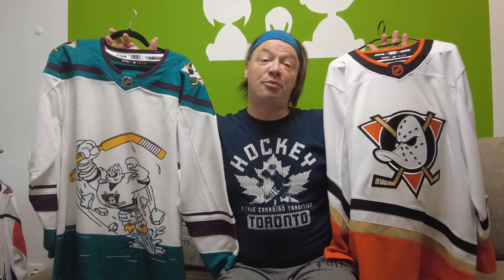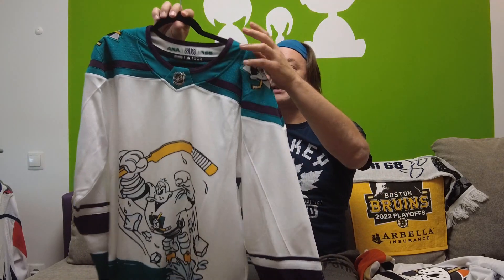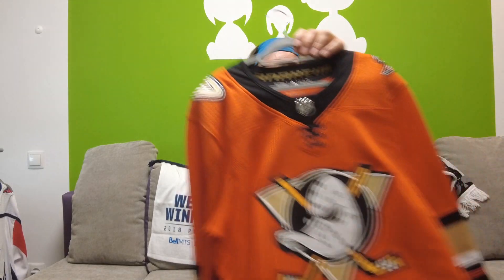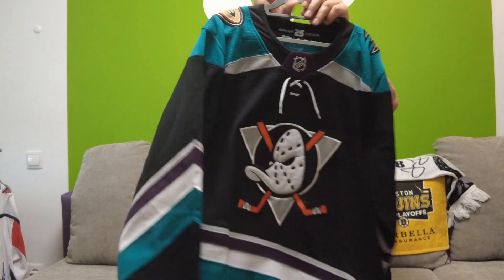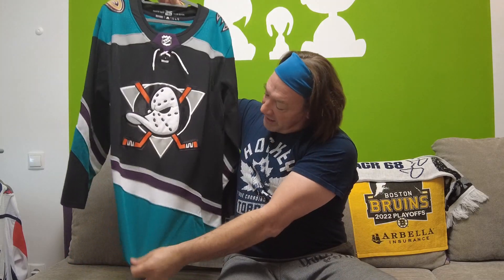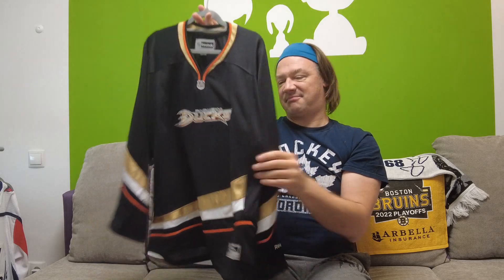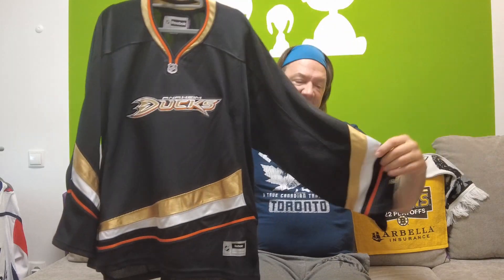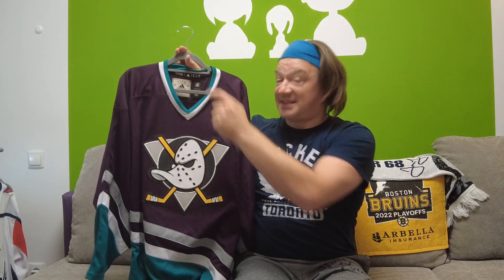All my Jerseys of the Anaheim Ducks, 2023 Edition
After about 2 years, I decided to re-visit all my jerseys and show them to you by team. This started with all the reverse retro jerseys sitting in my video room and ended, well, you´ll see a lot of jerseys.
Part 19: the Anaheim Ducks